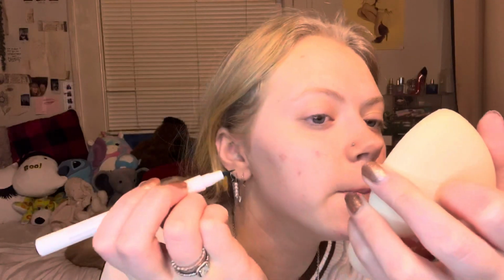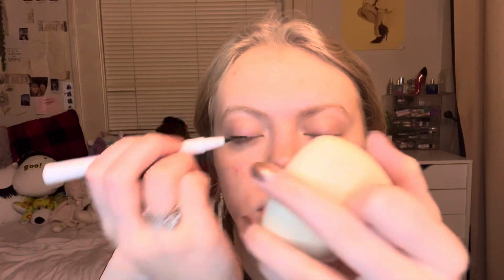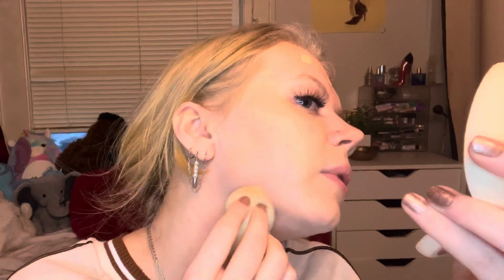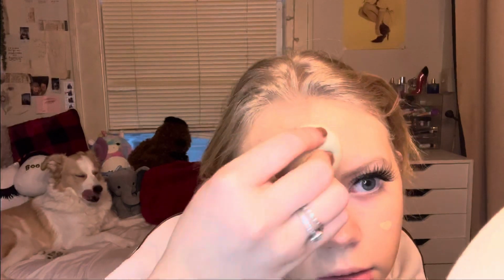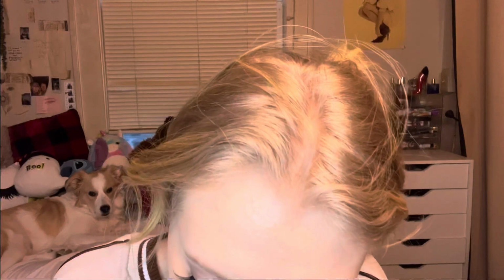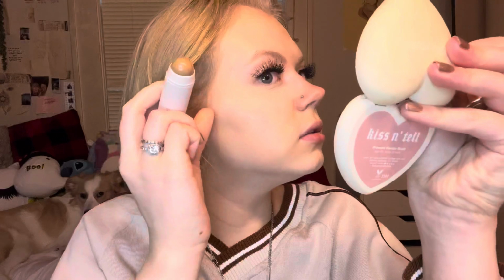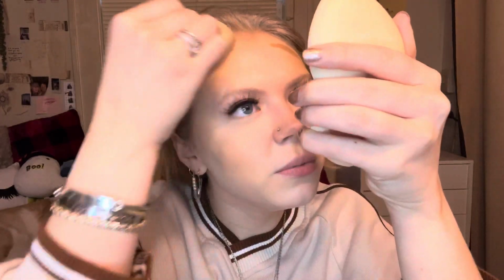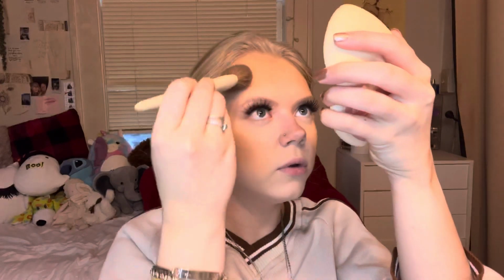full face of NEW makeup | charlotte tilbury, glowish, one size | Tori Linn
use “t_linn1119” to at dodolashes
use “torilinnmua” at houseofsparklezuk
use “Torilinn10” at blac cosmetics

 hey, i’m tori! i’m just your typical 18 year old girl who loves makeup! i film lots of tutorials like colorful looks, grwm, cut creases, smokey eyes, and much more! sometimes i film music of the months, q&a, fashion, and even vlogs! i hope you enjoy! make sure to comment,